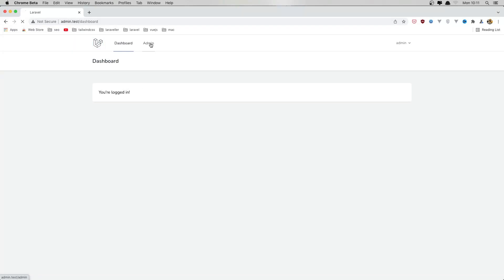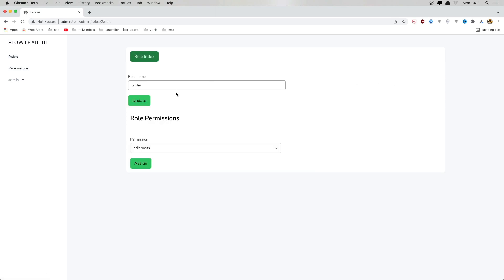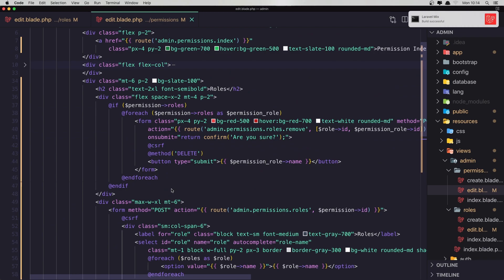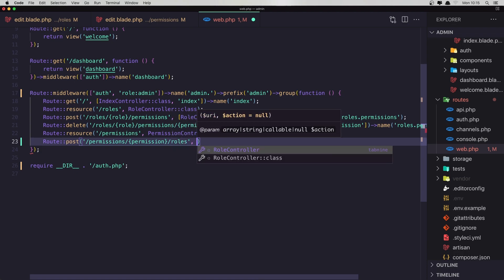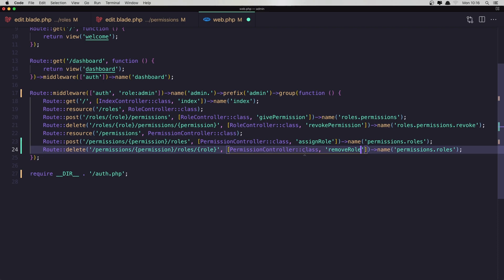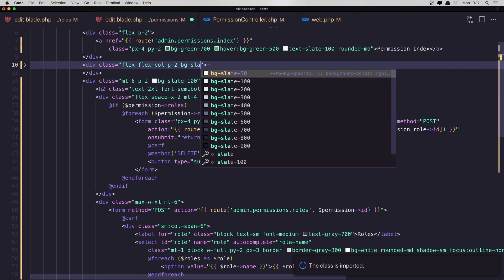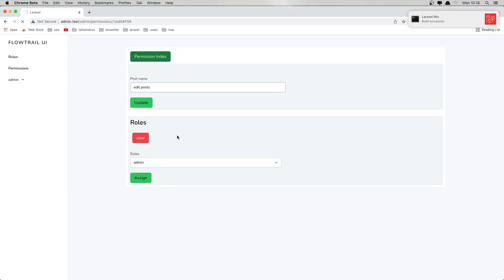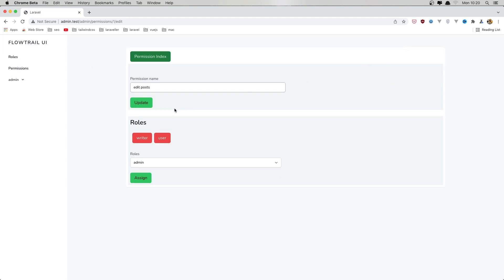#11 Assign Roles to Permission | Spatie Laravel Permission | Laravel 9 Tutorial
Hello Friends, in this video we are going to assign roles to the permission.

Laravel Tutorial.
Laravel 9 Tutorial.
Spatie role and permission.
Laravel permission.